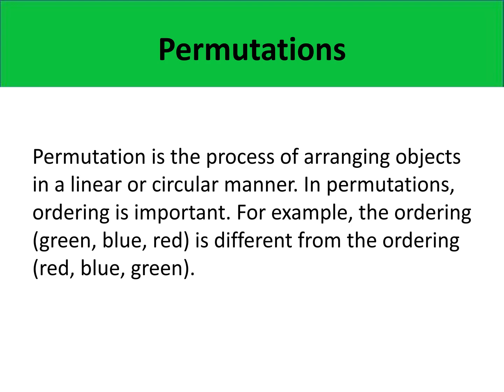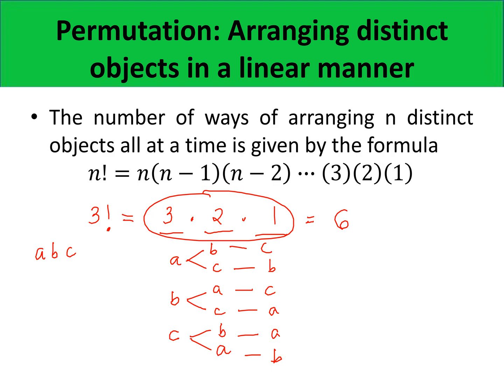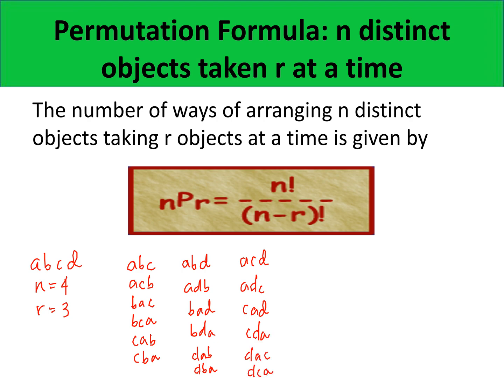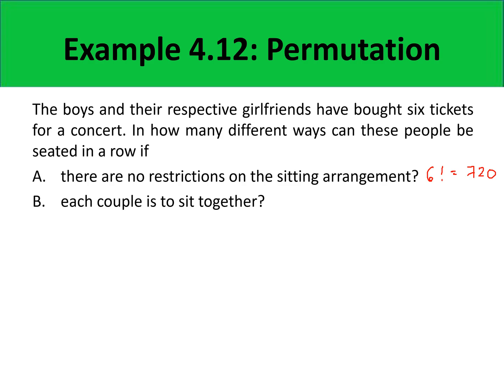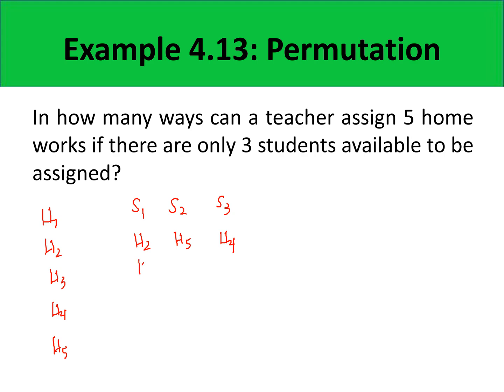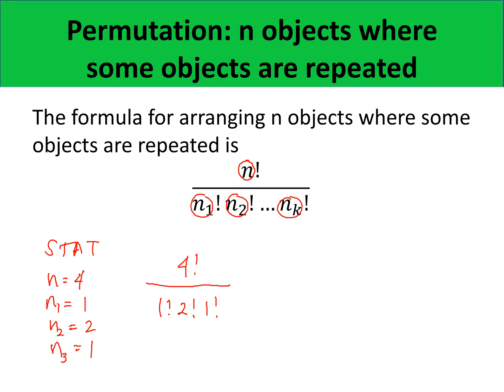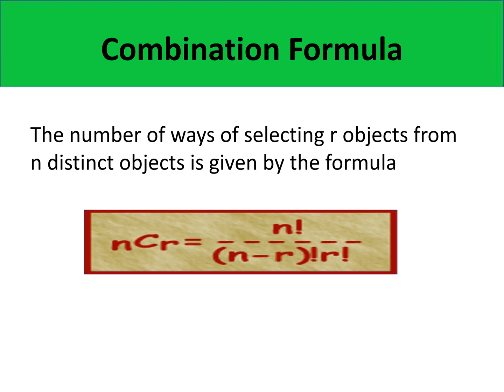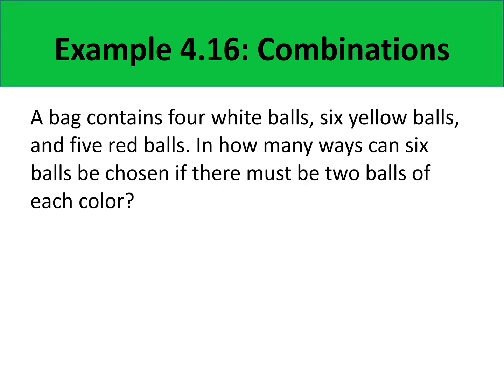LECTURE VIDEO 4 3